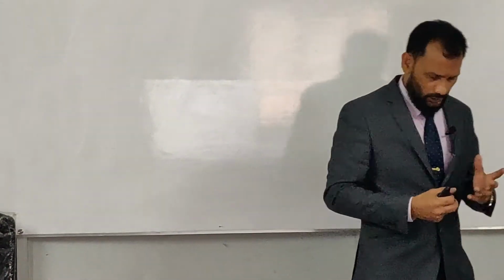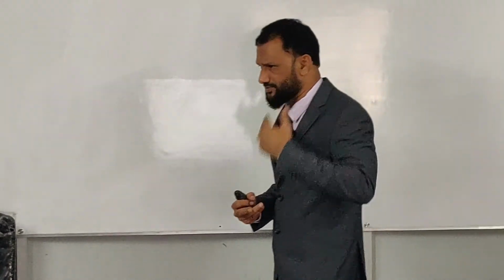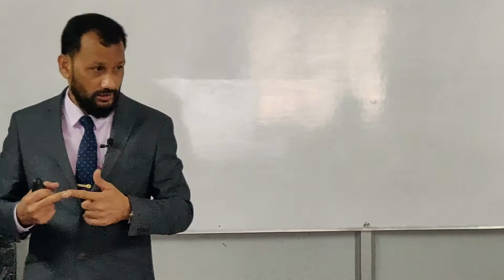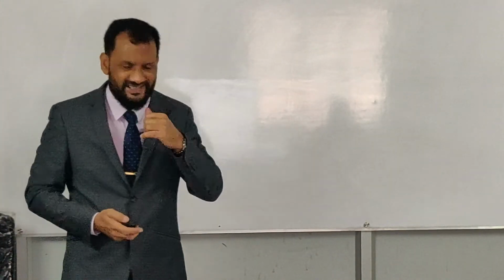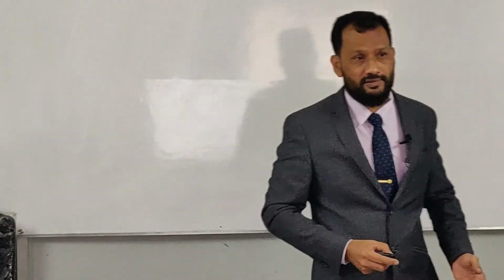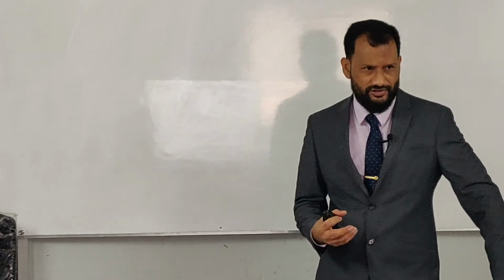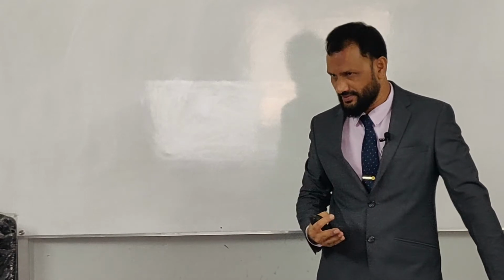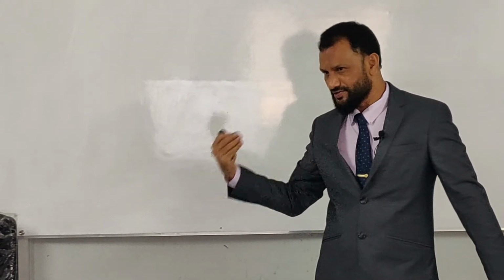NEBOSH IGC Open Book Exam - Revision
Revise the key contents of the NEBOSH IGC Syllabus in preparation to NEBOSH IGC Open Book Examination.